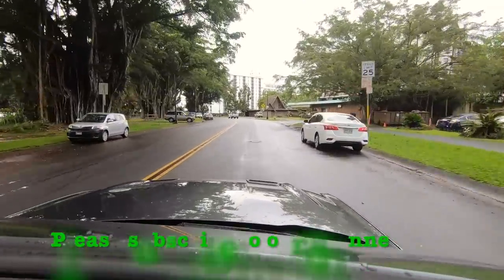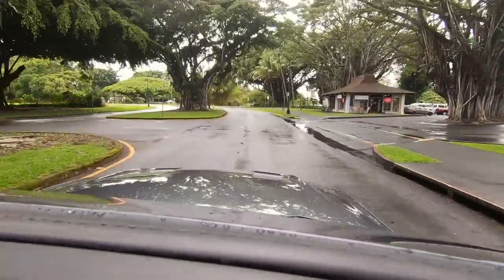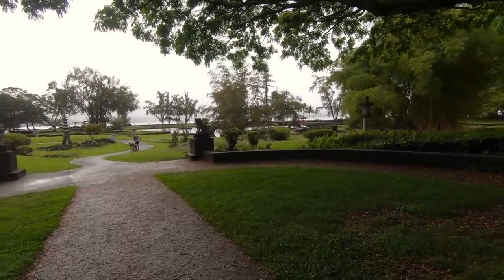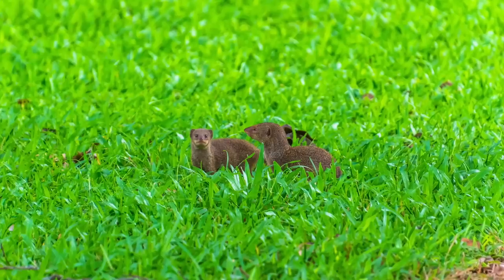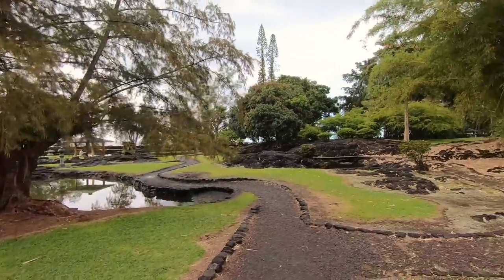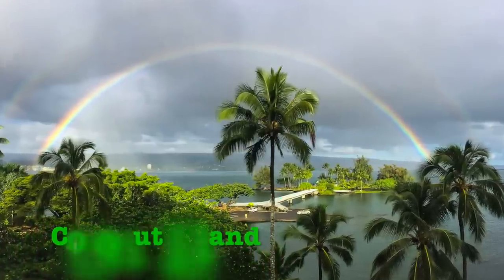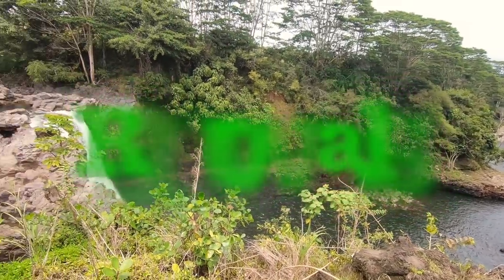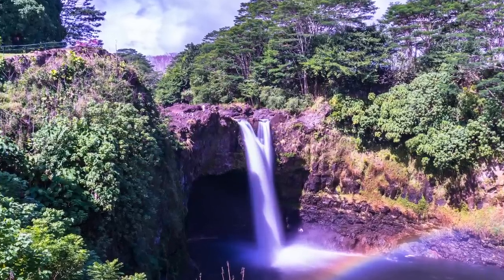Big Island Hawaii, Hilo, Rainbow Falls